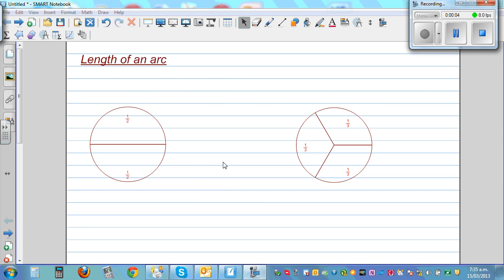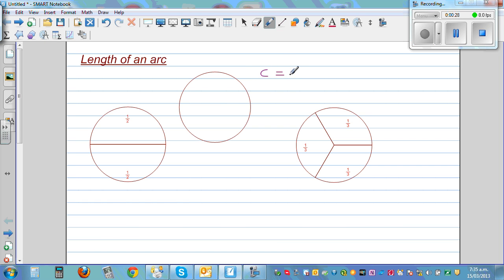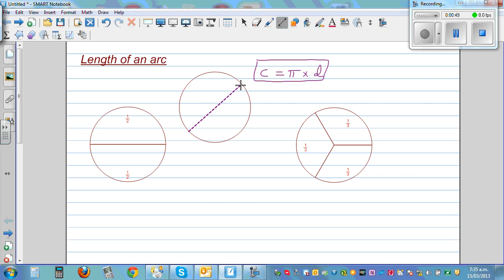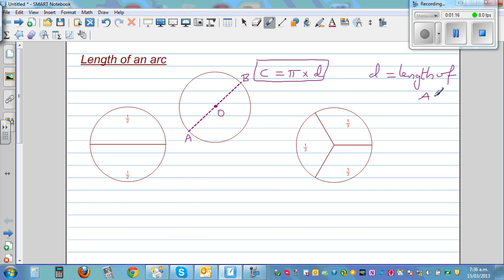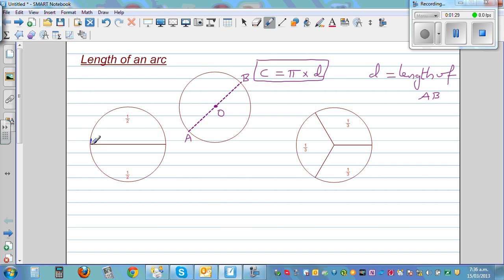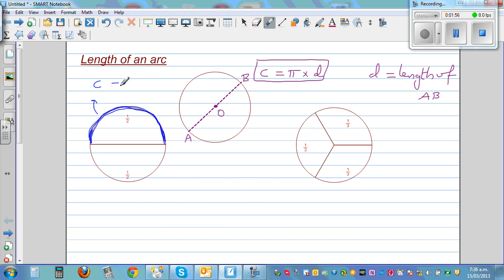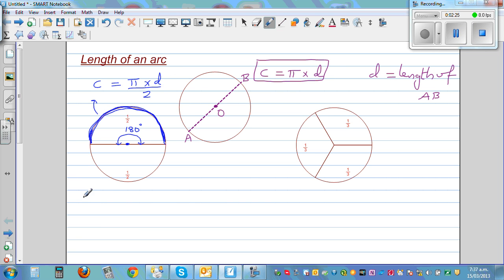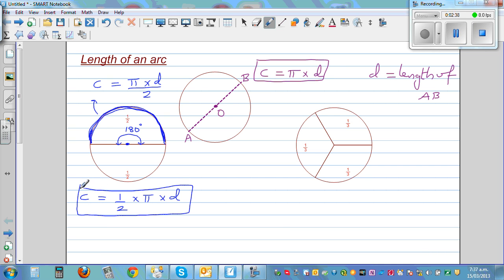Finding the length of an arc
In this video I have shown how to find the length of an arc when the angle at the centre is given in degrees